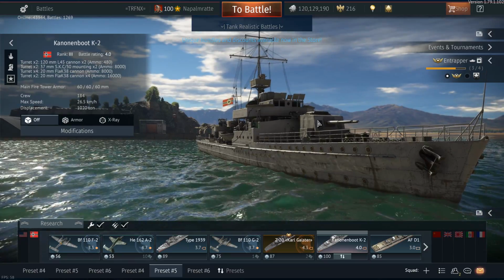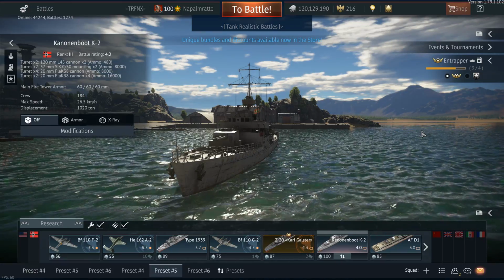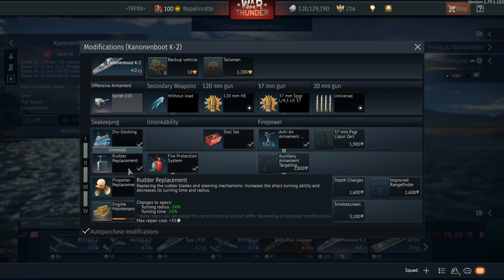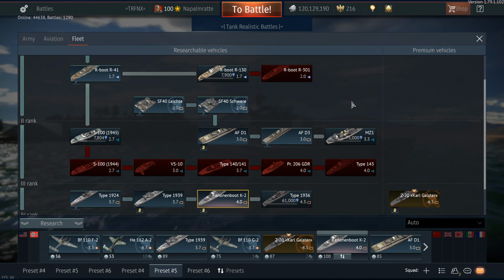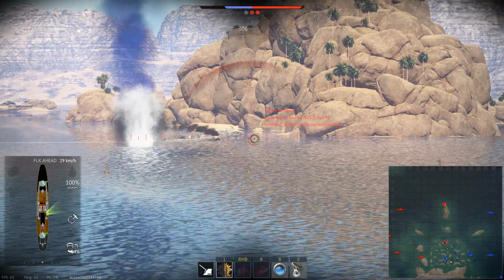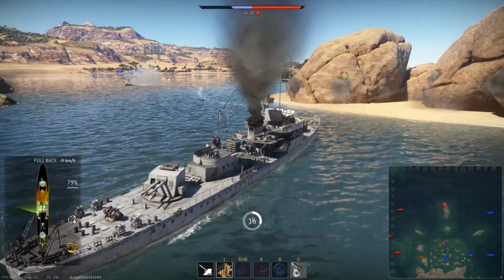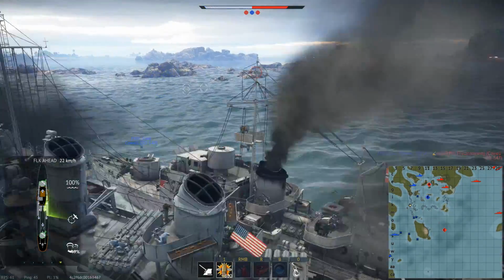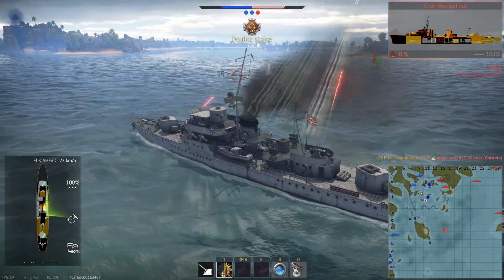WT || Kanonenboot K-2 - Result of years of Development at Gaijin HQ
I know it is a CBT, but the massive difference in performance is just mind blowing. The ship itself might not be the very best but it is more of a massive  misplacement than anything else.